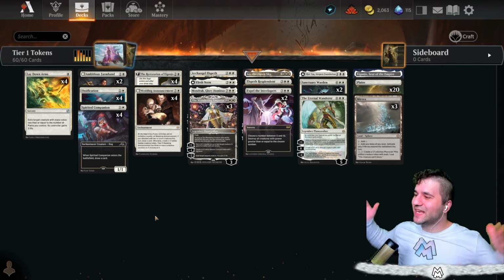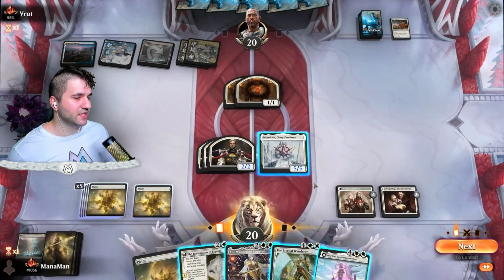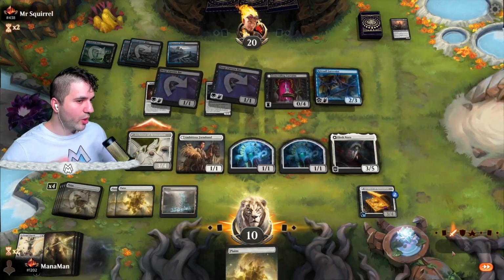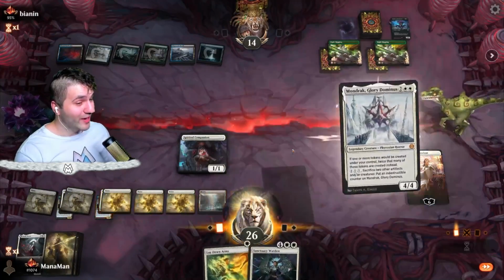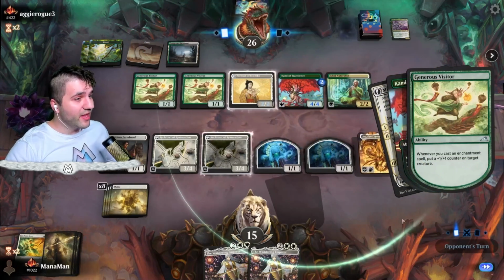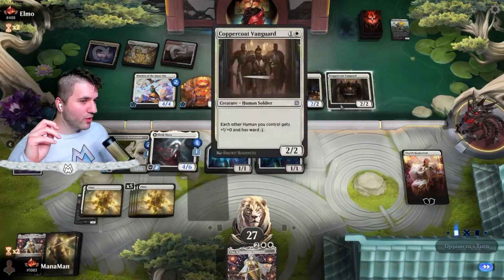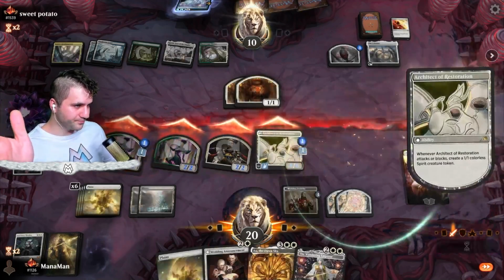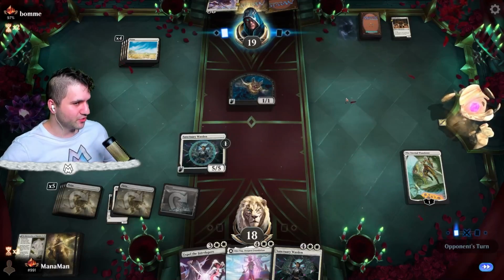🪙 LET'S SPAM TOKENS 🪙 Mono White | Standard | Mythic | MTG Arena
Deck
4 The Restoration of Eiganjo (NEO) 34
20 Plains (THB) 250
4 Spirited Companion (NEO) 38
4 Wedding Announcement (VOW) 45
4 Lay Down Arms (BRO) 11
1 Ao, the Dawn Sky (NEO) 2
4 Ossification (ONE) 26
3 The Wandering Emperor (NEO) 42
2 Sanctuary Warden (SNC) 30
2 Expel the Interlopers (WOE) 13
1 Archangel Elspeth (MOM) 6
3 Mirrex (ONE) 254
2 Ambitious Farmhand (MID) 2
1 Ojer Taq, Deepest Foundation (LCI) 26
1 Elesh Norn (MOM) 12
1 Mondrak, Glory Dominus (ONE) 23
1 Elspeth Resplendent (SNC) 11
1 The Eternal Wanderer (ONE) 11
1 Eiganjo, Seat of the Empire (NEO) 268

Decklist
Standard Ranked
Mythic Ladder
Deck Guide
Magic The Gathering
MTGA
Best of One
CGB
covertgoblue
Crokeyz
LegenVD
Sonio
Malone
Jim Davis
BO1